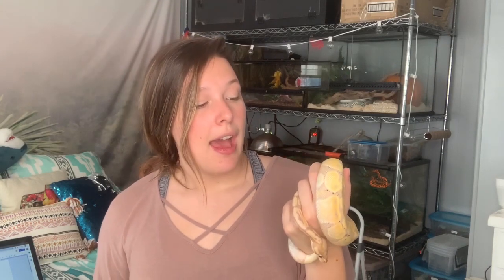Reptile Upgrade Goals & Future Plans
◦•●◉✿ 𝙎𝙤𝙘𝙞𝙖𝙡 𝙈𝙚𝙙𝙞𝙖 ✿◉●•◦

Blog Heres all of my current future plans and goals when it comes to my reptiles!